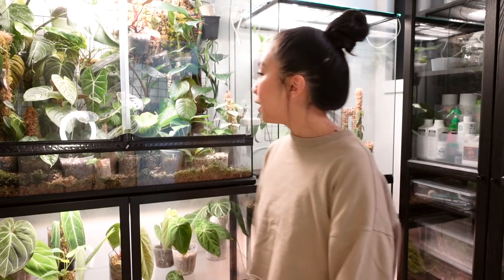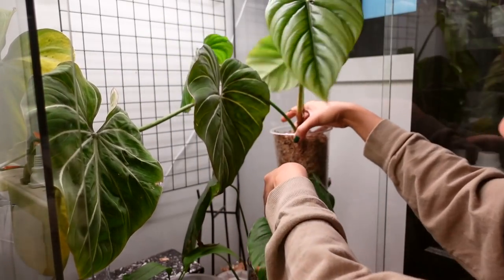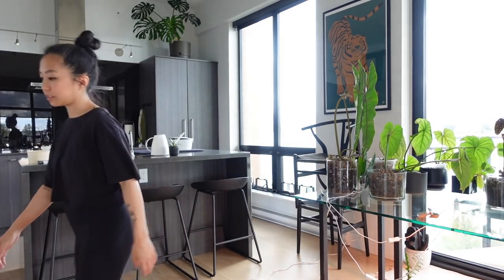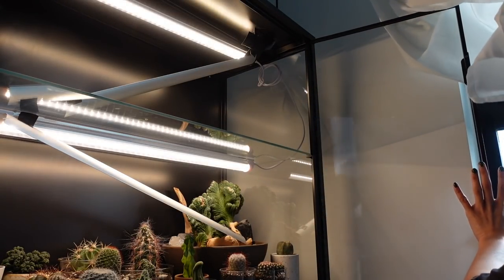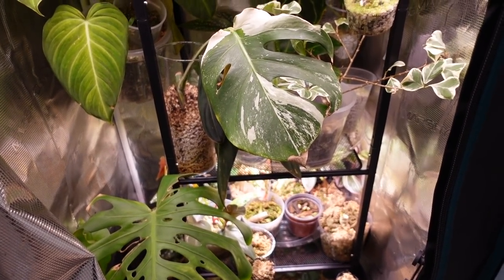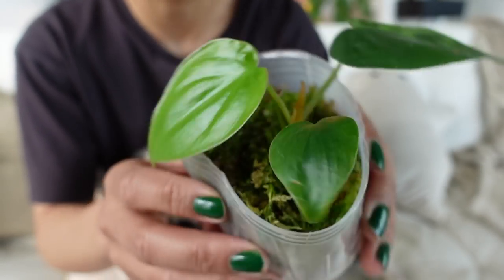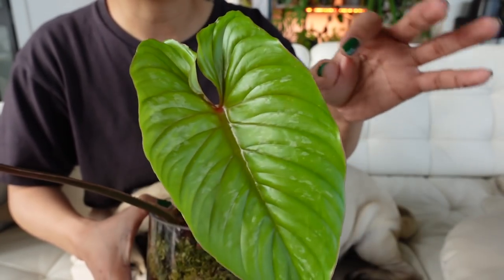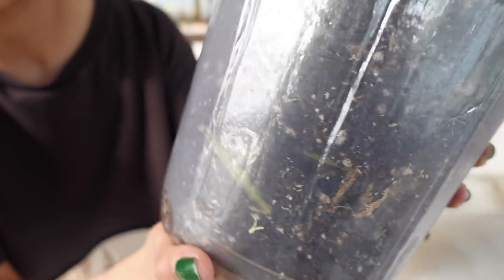How I prepped my plants before a 3 week long trip ✈️🧳 + exciting plant growth updates!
After 19 long months I was finally able to go back home to California 😭💕 So I wanted to show you how I prepped and moved my plants around before the trip. Thank you to my friends Nick and Alice for occasionally dropping in to check on them! Hopefully you guys find this video helpful, but feel free to let me know if you have any other questions!